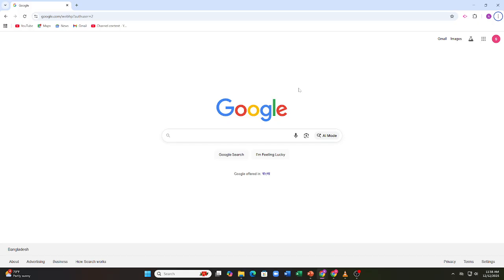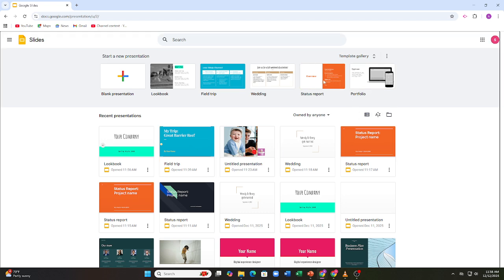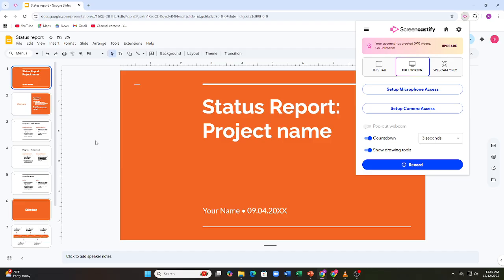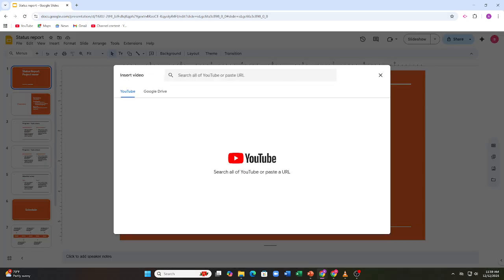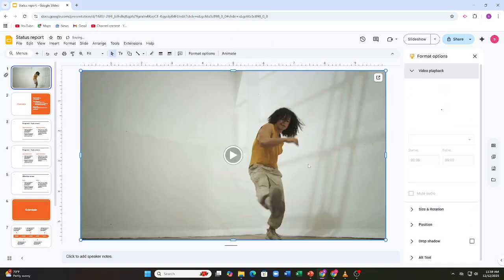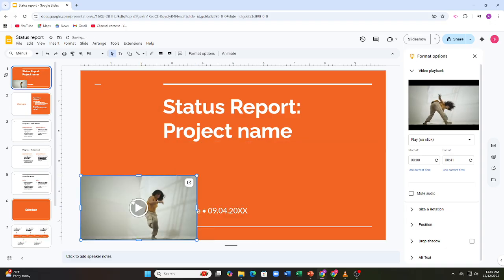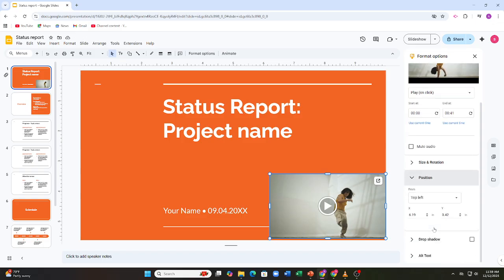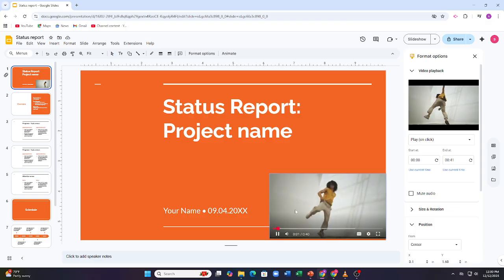How to Record Video in Google Slides Full 2026 Guide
Discover the complete 2026 guide on how to record video in Google Slides! Learn step-by-step how to add, embed, and record videos directly within your presentations. Perfect for teachers, students, and professionals who want to create engaging, interactive, and multimedia-rich slideshows. Enhance your presentations with seamless video integration today!